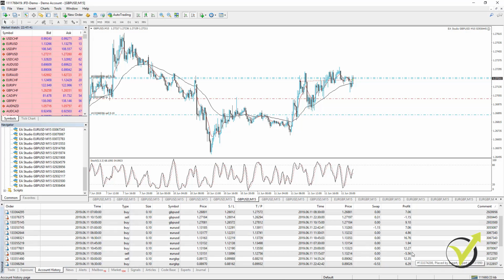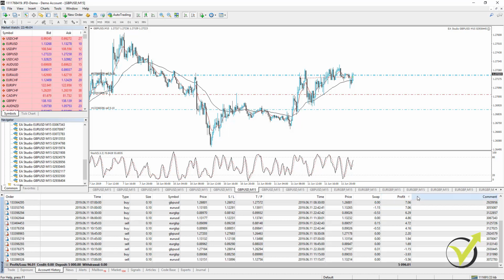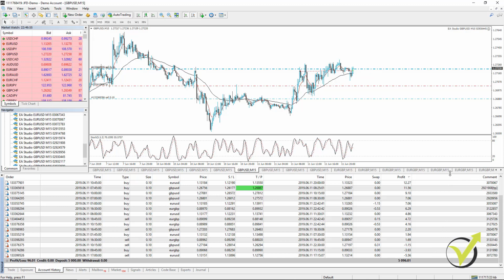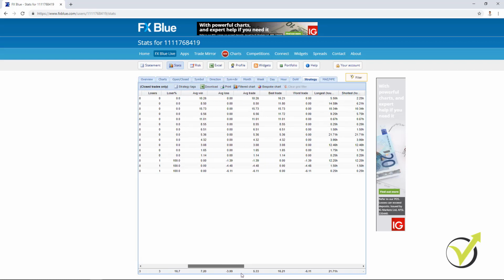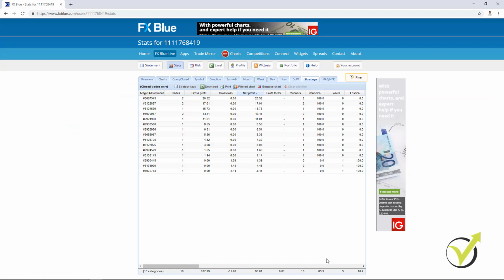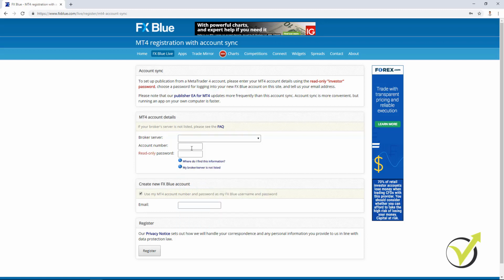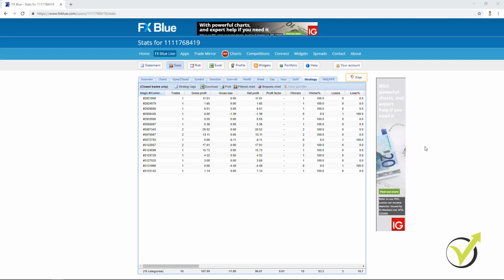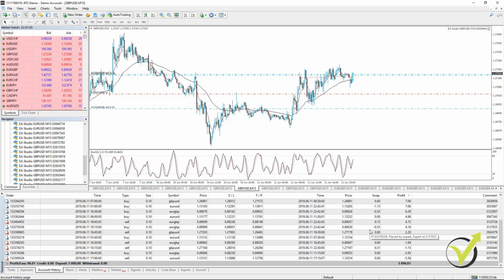Follow the Results